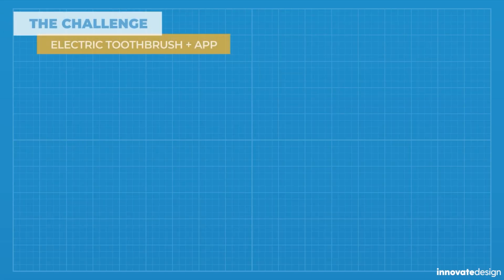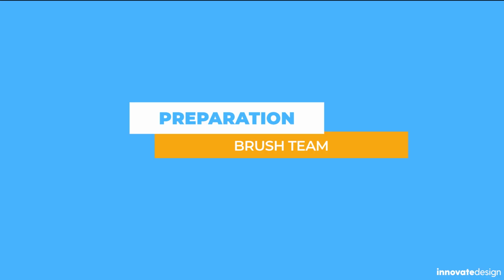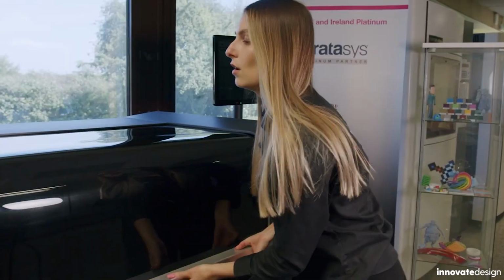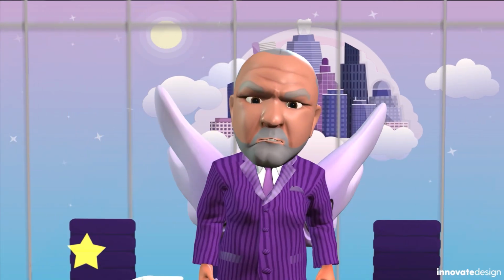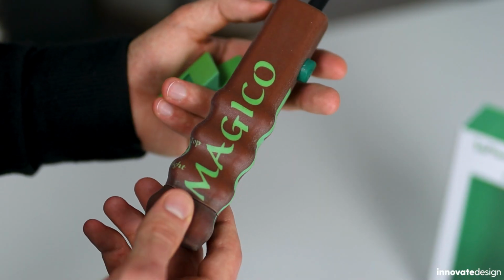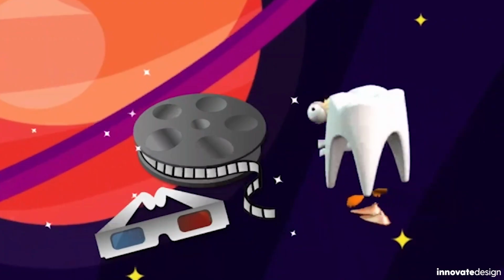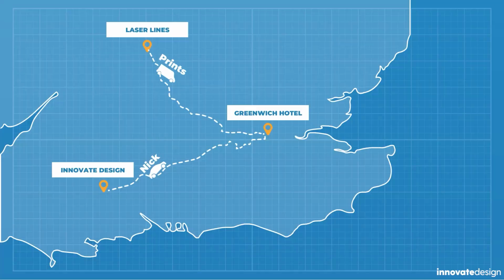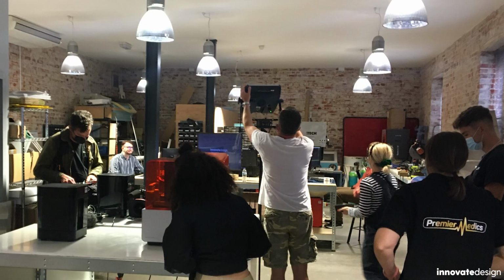The Apprentice Toothbrush Task - Behind the scenes with Innovate Design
Innovate Design has over 20 years of experience turning good ideas into great products. Our prototyping, idea protection and product launches help you make the most from your innovation, whether through licensing or making products.